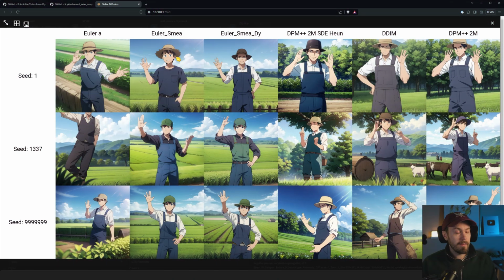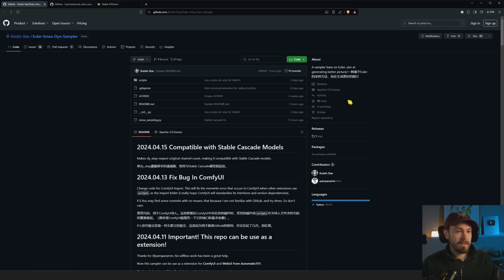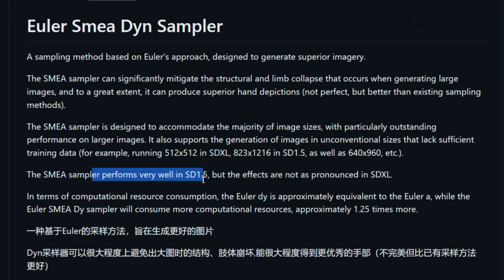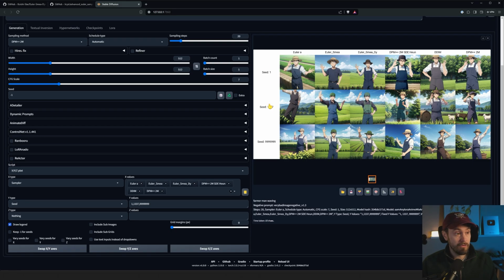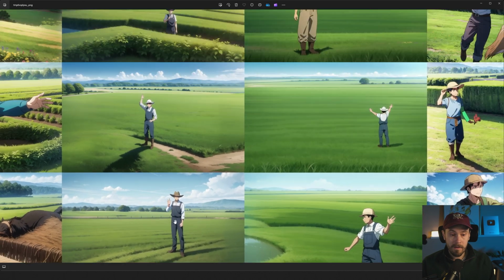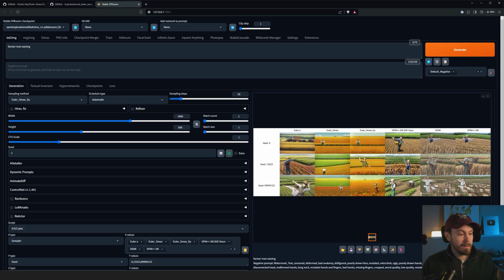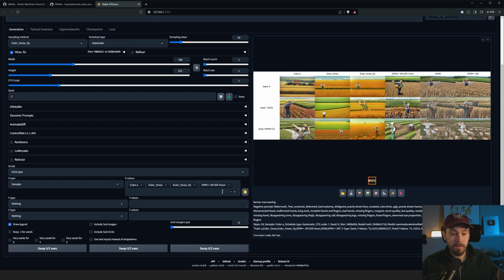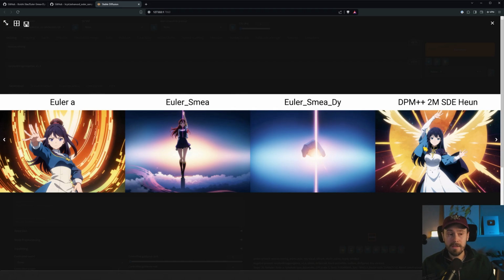Better AI Hands. How to Install Smea Dyn for Stable Diffusion.